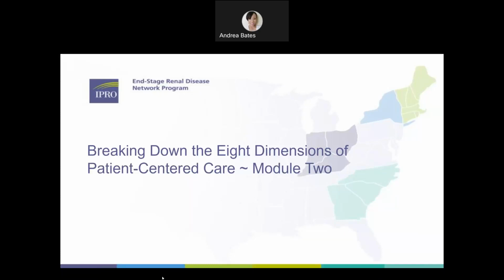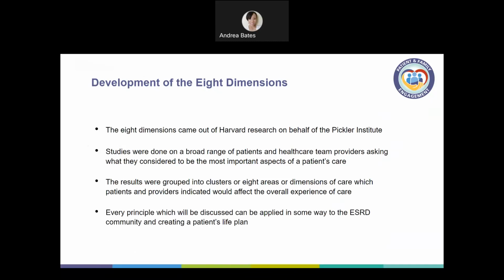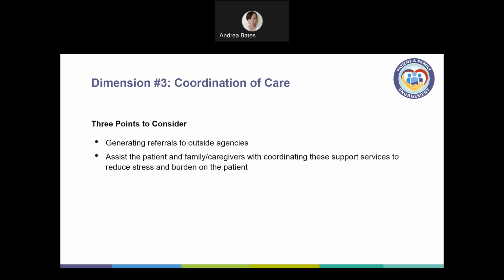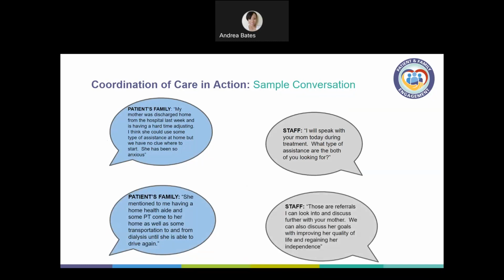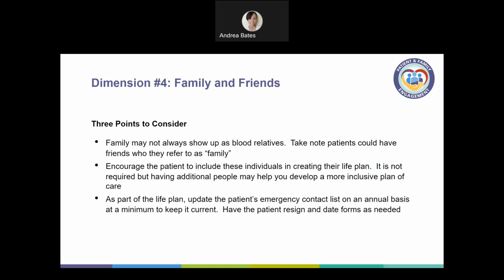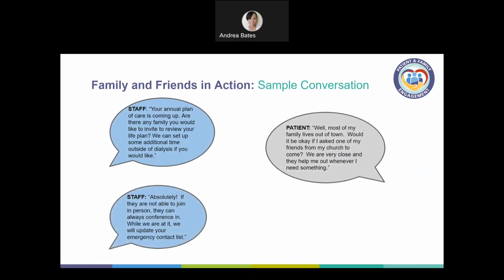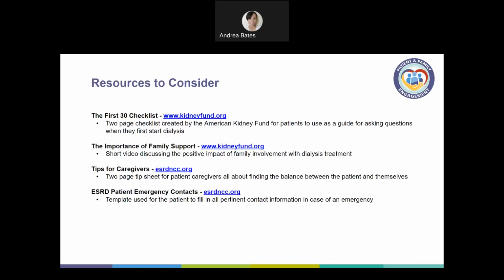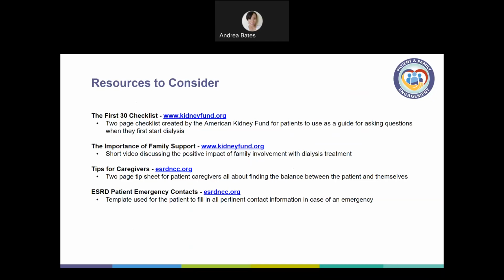IPRO ESRD: Breaking Down the Eight Dimensions of Patient Centered Care ~ Module Two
In this module, we take a closer look at the third and fourth dimension Coordination of Care and Family and Friends